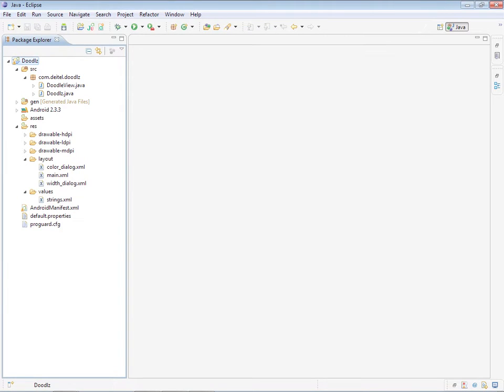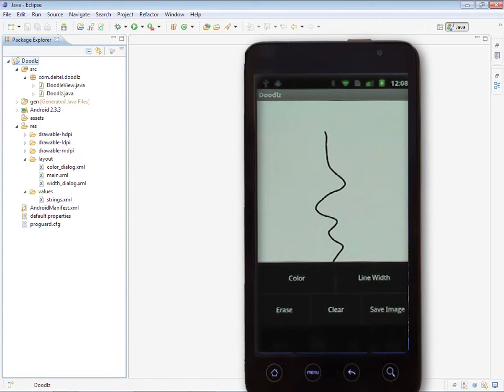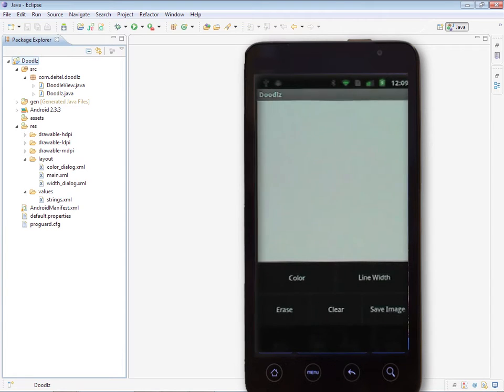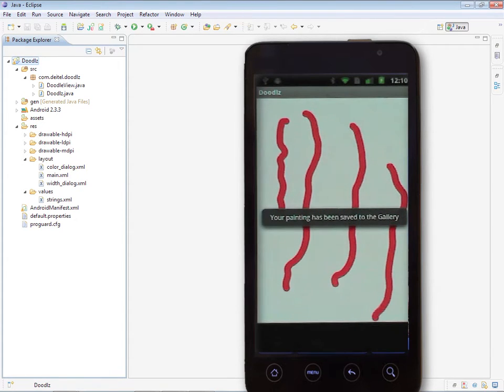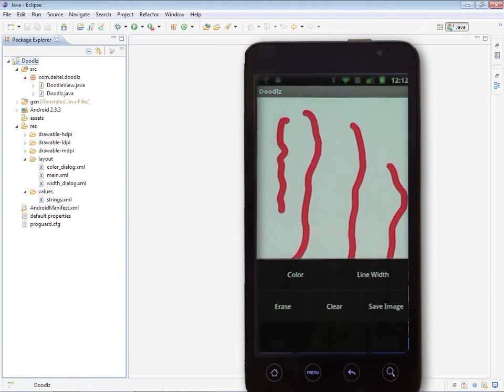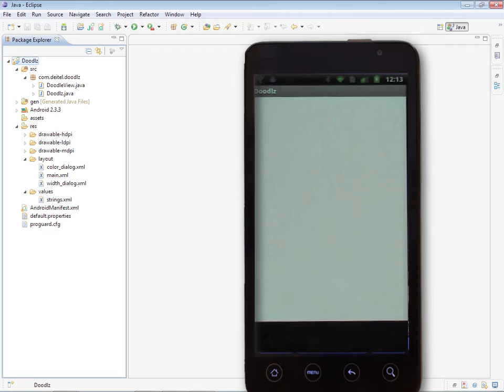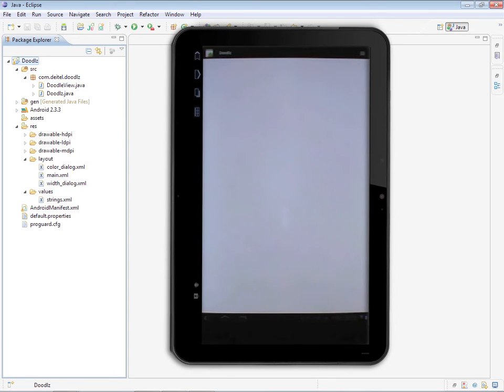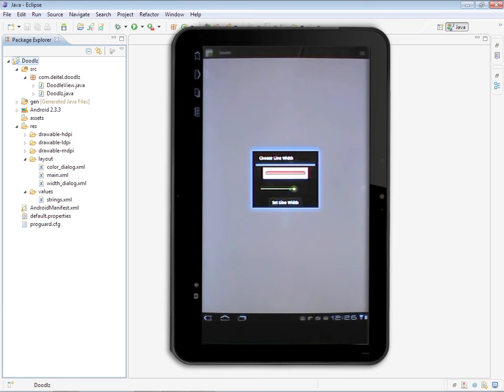lesson09 01 Test driving the Doodlz app